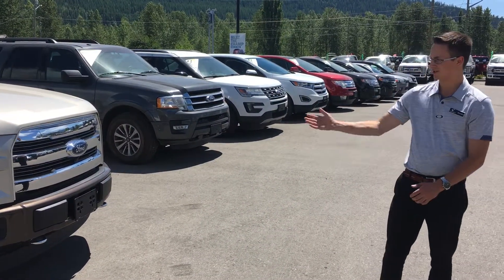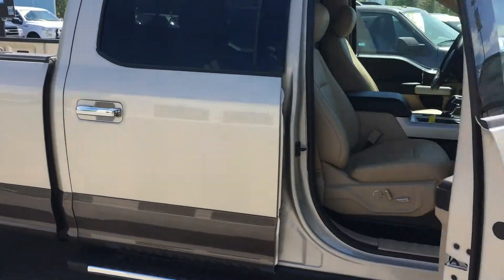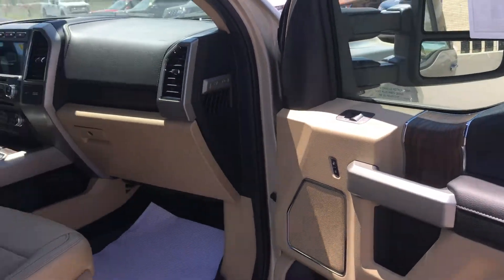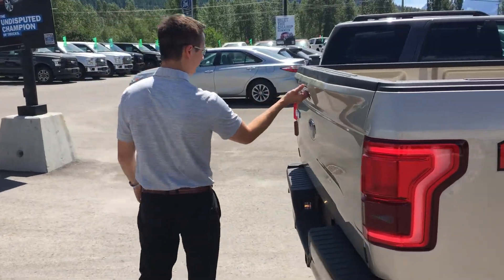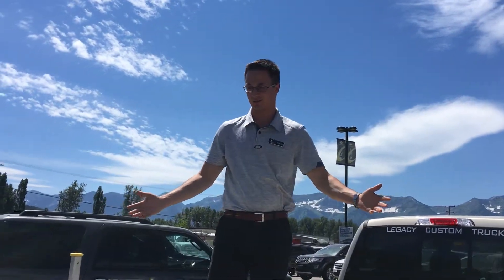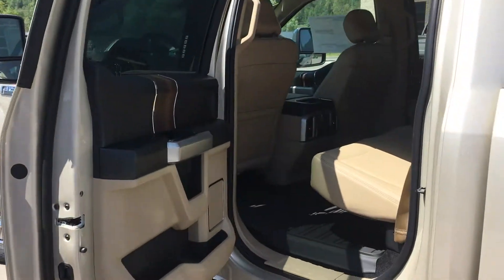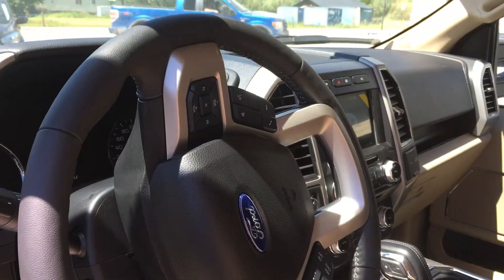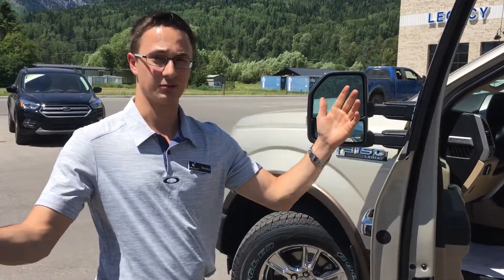New 2017 Ford F-150 Lariat | Employee Pricing Available | Fernie, BC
Take advantage of our Employee Pricing offers on this 2017 Ford F-150 Lariat, priced at $59,695 at Legacy Ford Fernie!

This 2017 Ford F-150 Lariat SuperCrew Cab in White Gold Metallic offers the 3.5L V6 Ecoboost, 10 speed automatic transmission as well as a great selection of features including:

- Max Trailer Tow Package
- Electronic Locking with the 3.31 Axle Ratio
- Upgraded Front Stabilizer Bar

Stock # NT1854

Legacy Ford Fernie
6165 Brenners Rd.
Fernie, B.C.V0B 1M5
Canada